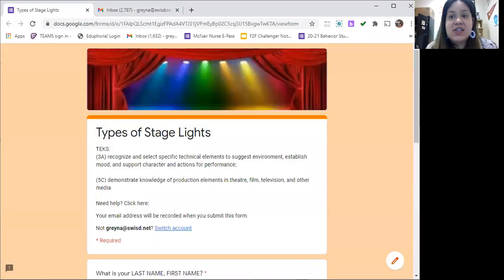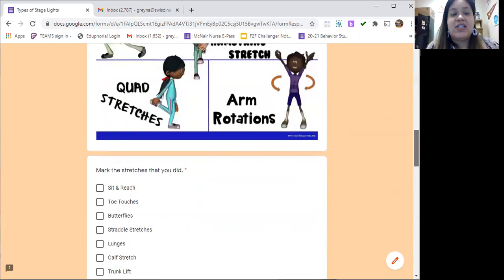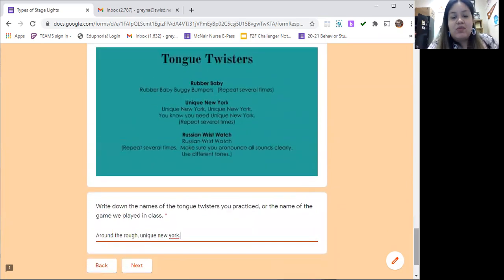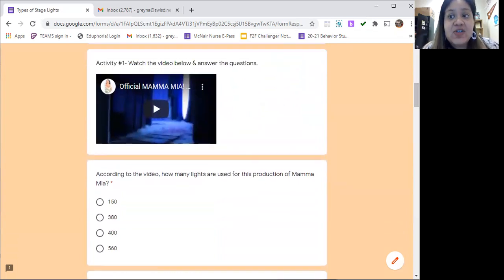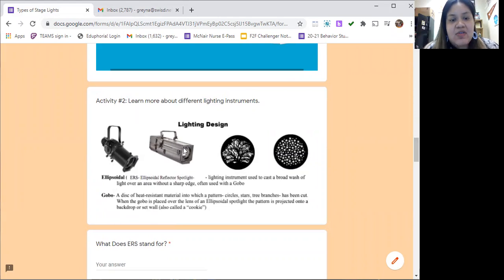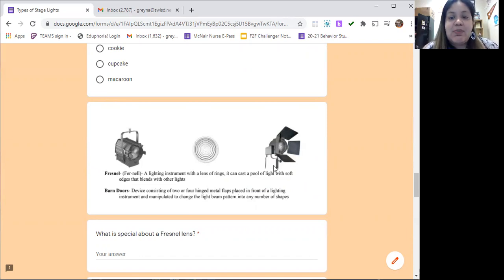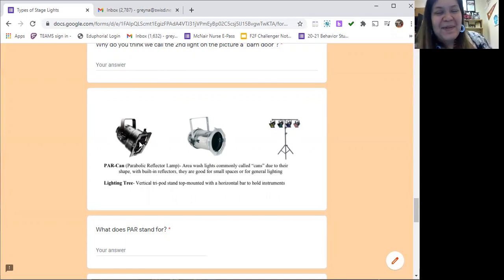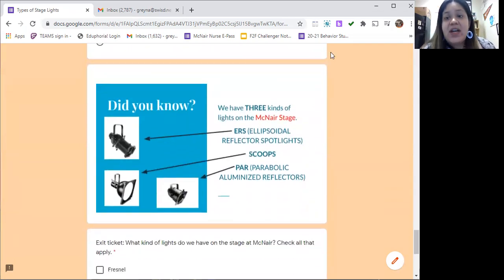Productions: Rehearsal Week 11 Day 2 (Types of Lights)